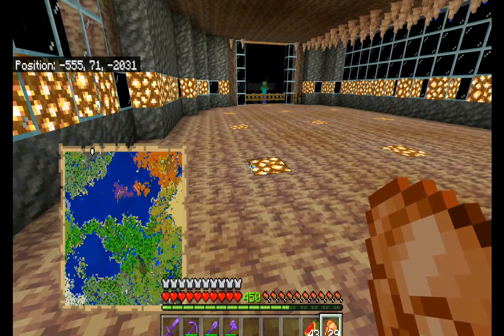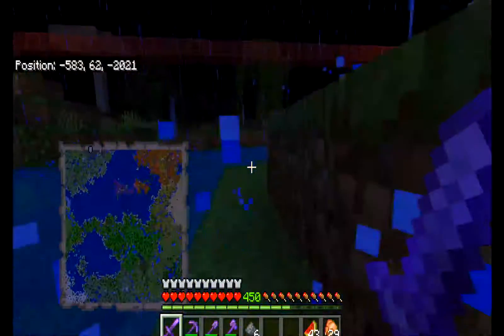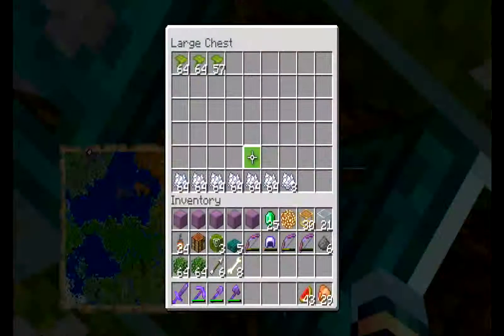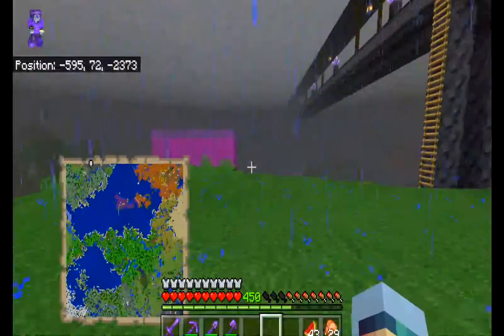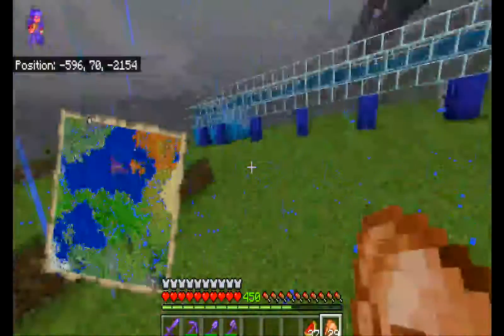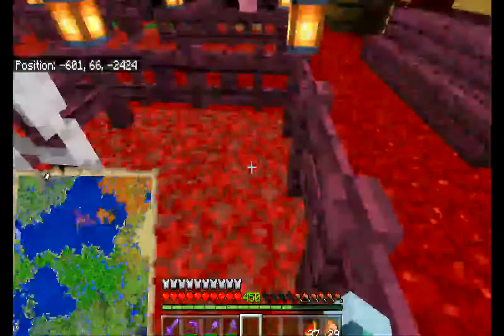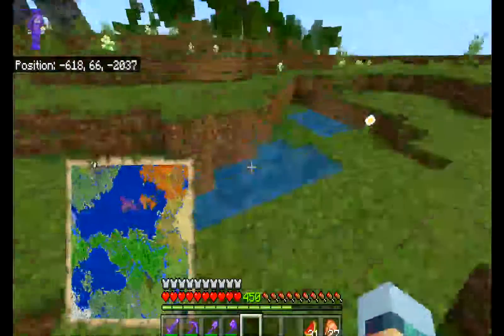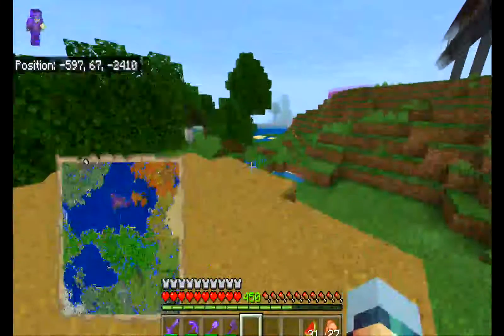MineCraft Shroom Valley Realm ep #123 Drip Farms ( Stone & Leaf )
2 new buildings for the July Project ( #14 & 15)